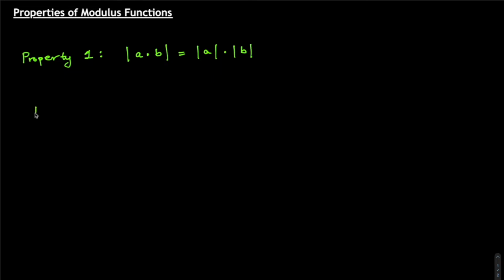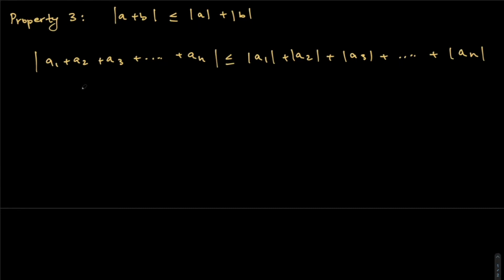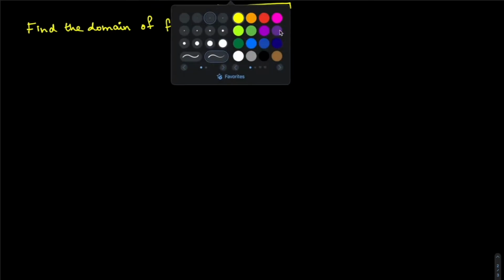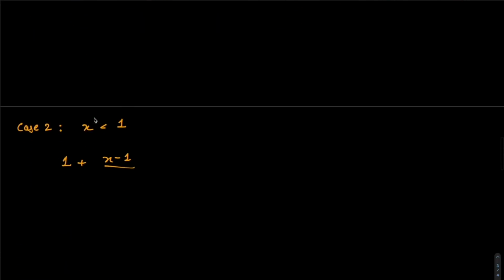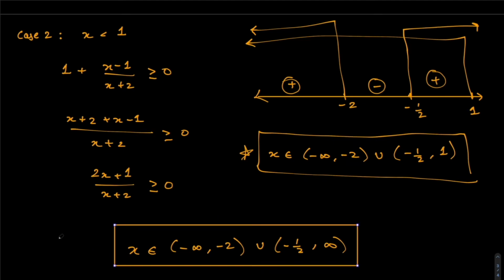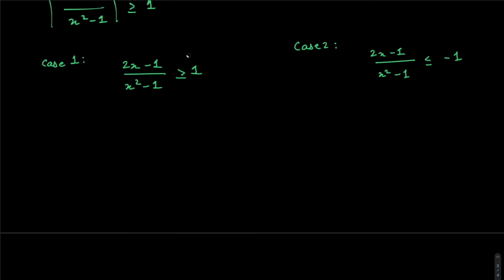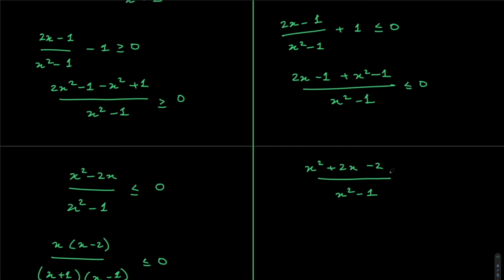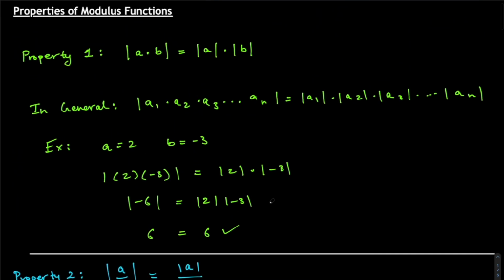IB Mathematics | Functions L11 | Properties of Modulus Functions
This video tutorial discusses modulus functions and inequalities

Find the PDF of this video's notes on the

0:00 Properties of Modulus Functions
0:30 Property 1
2:15 Property 2
3:42 Property 3
5:11 Property 4
8:00 Domain Question 1
16:01 Domanin Question 2